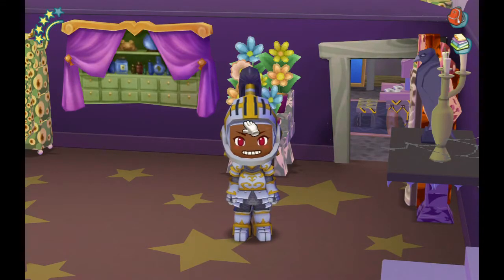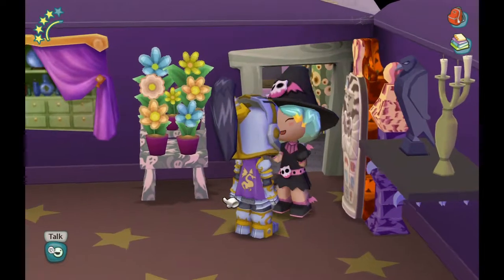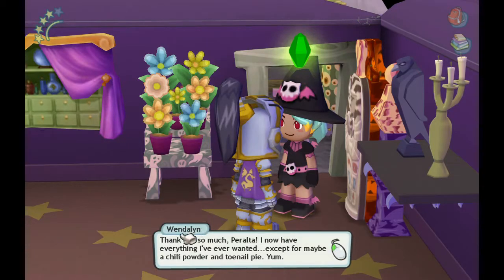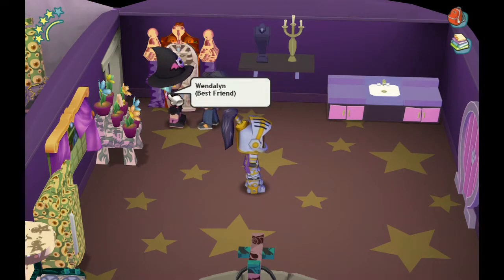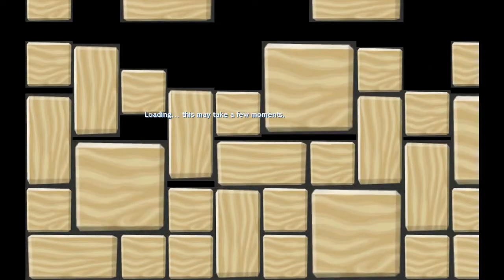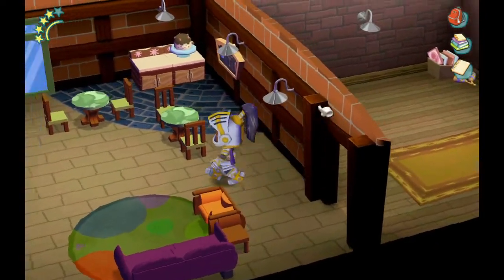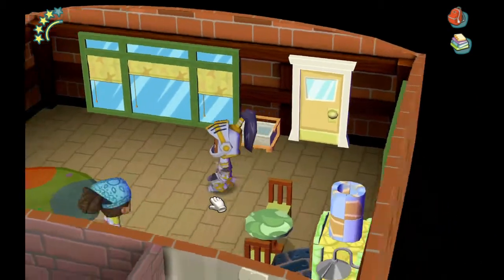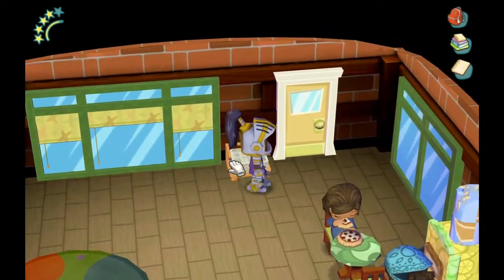MySims - Part 22: "Official" Outfit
I give the Sims responsible for Verminville's restoration an official outfit. And see if I can improve the face later on.